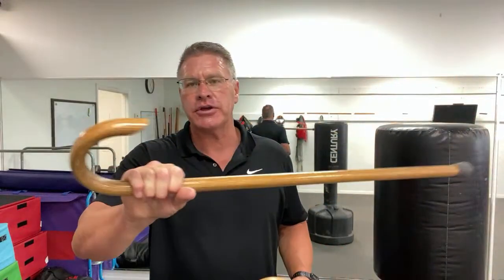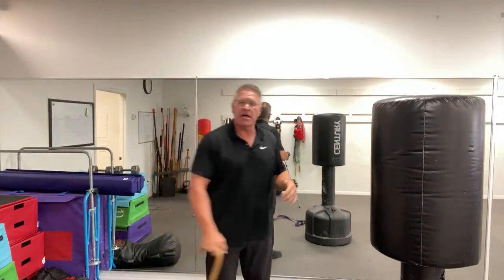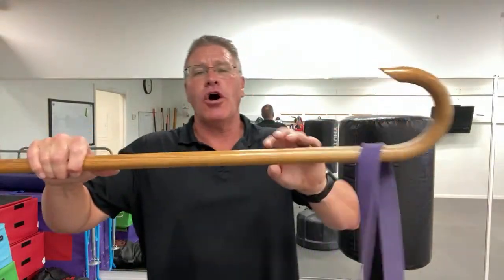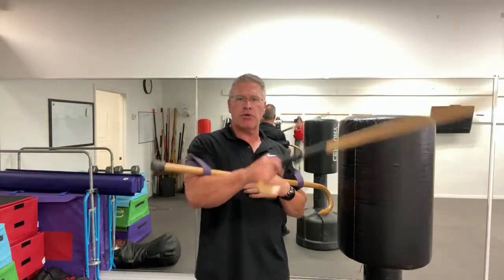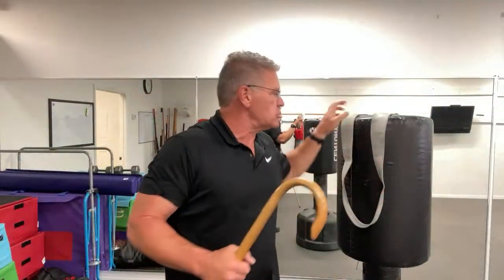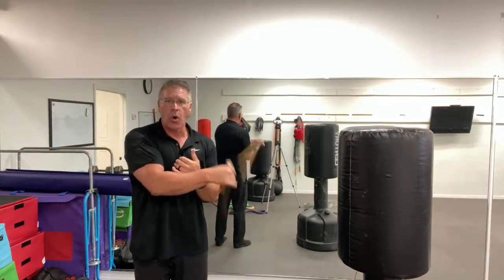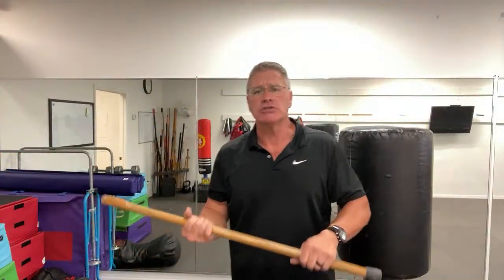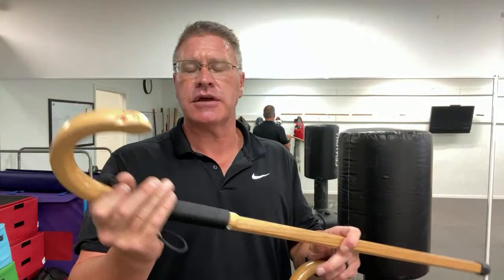Protect Yourself Anywhere: Learn How to Use this Simple Self Defense Tool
Tim Larkin’s book “When Violence Is The Answer” is

Matt Pasquinilli is head instructor of Quantum Martial Arts at 9091 Military Trail N, Suite 5, Palm Beach Gardens, Florida 33410 Located minutes from Singer Island between North Palm Beach, Jupiter and Tequesta in the North, Palm Beach Gardens to the West, and Delray and Boca Raton in the South.